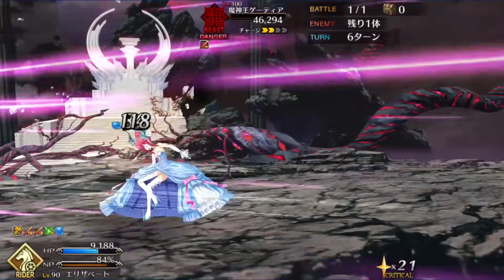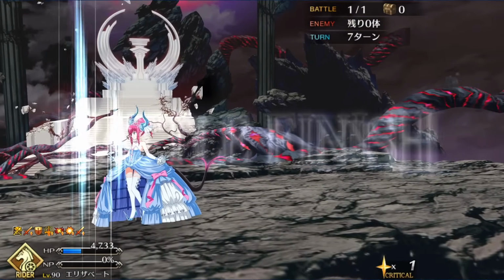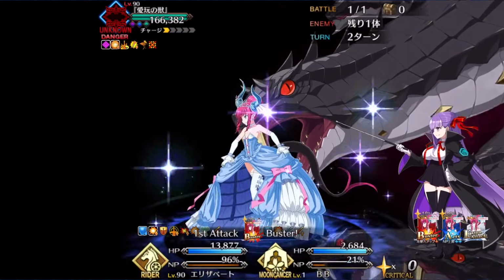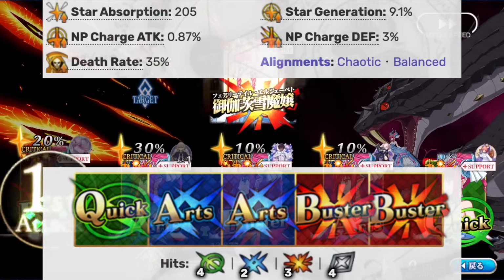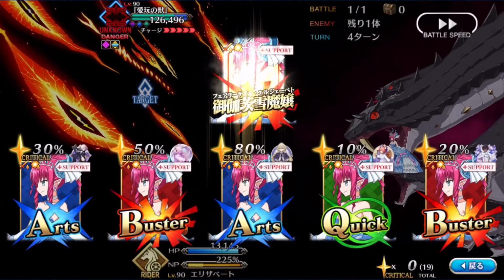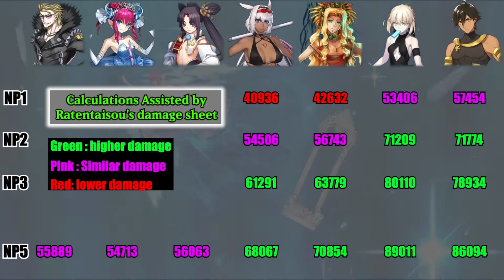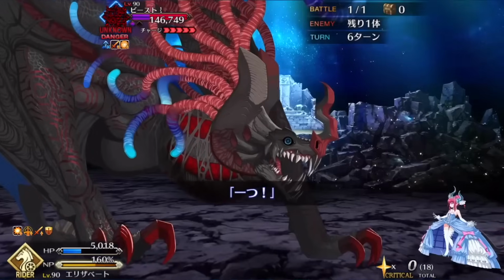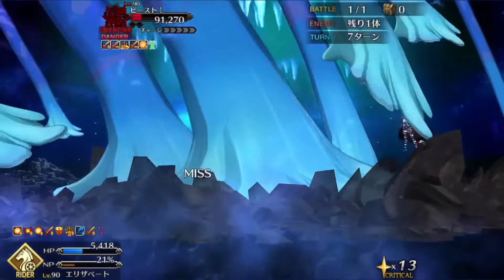FGO Hot takes : "Cinderella Liz is better than SSRs"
The kintoki thumbnail is kind of clickbait but not rlly lmao.

0:00 Skills and NP
10:25 Farming
12:03 Challenge performance
17:55 Conclusion